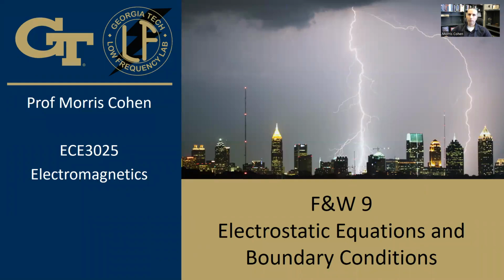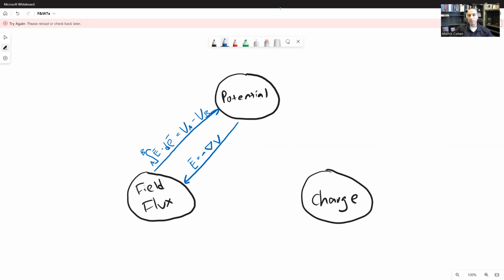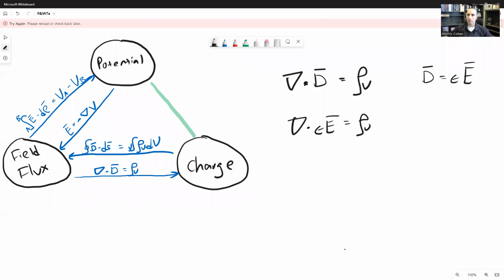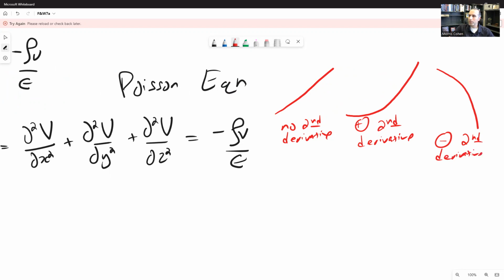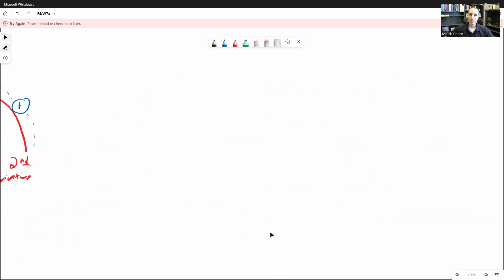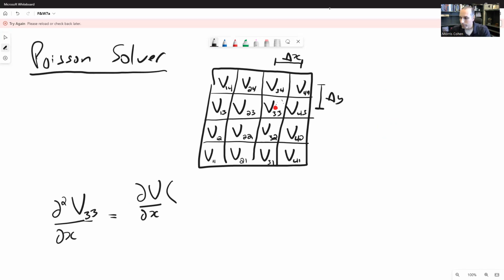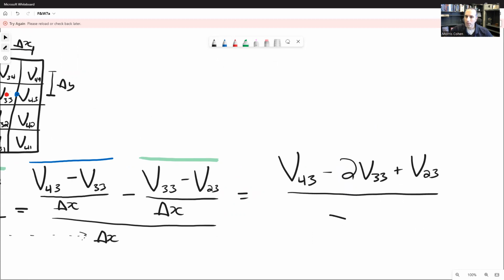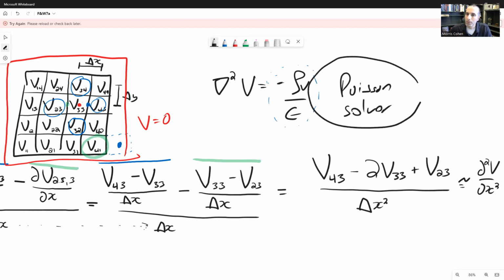Electromagnetics for Engineers Lecture 21 Electrostatic equations and boundary conditions (Part A)